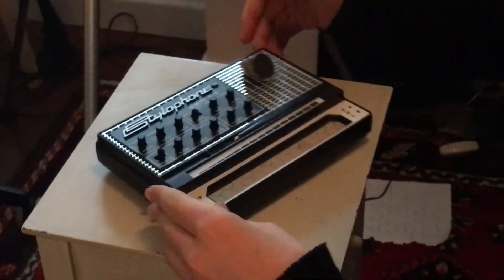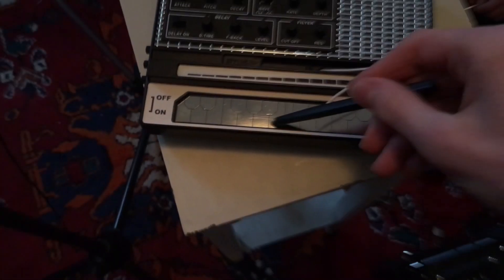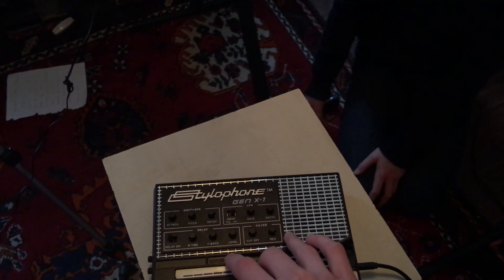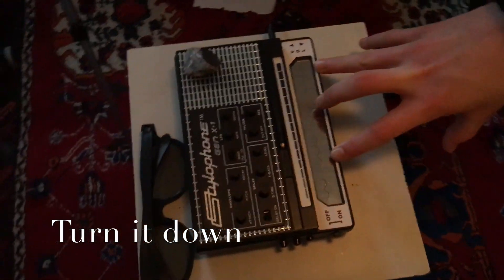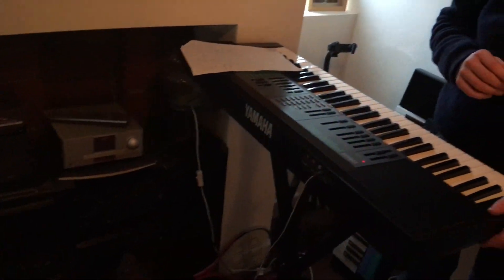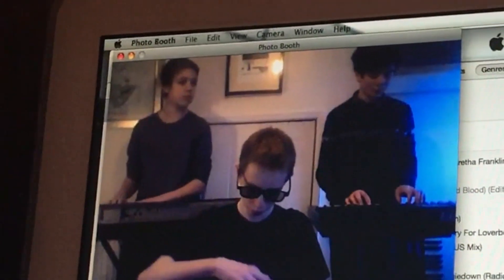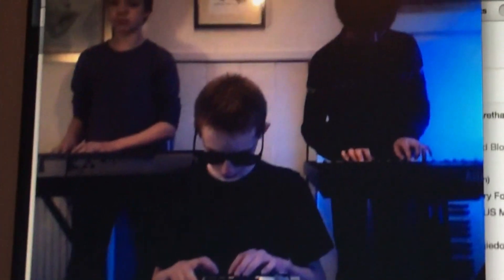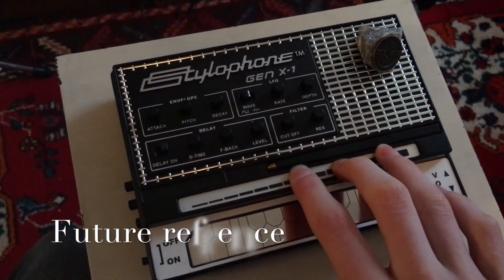BTS Of World Time By T.E.B.T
The creamy Stylophone Gen X-1 makes a debut in this song ;)